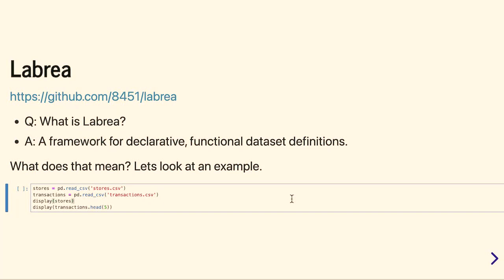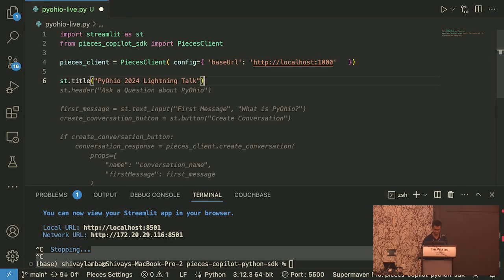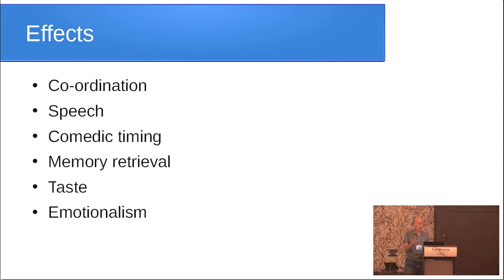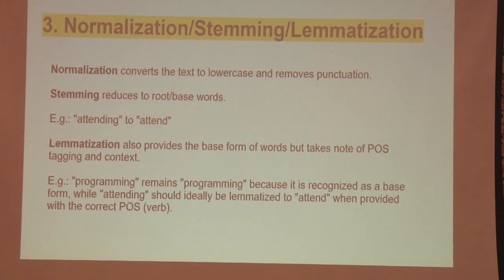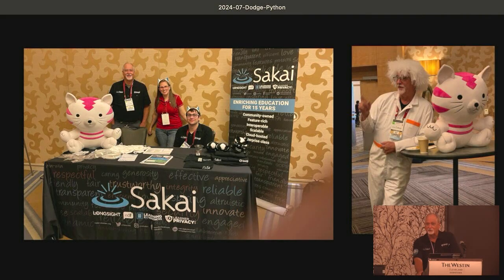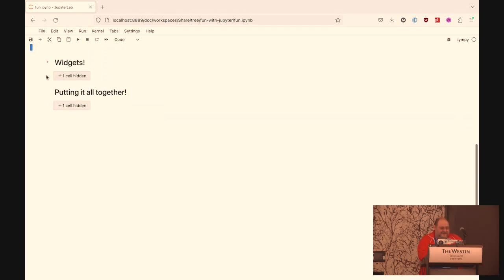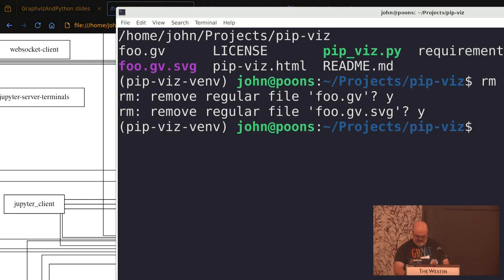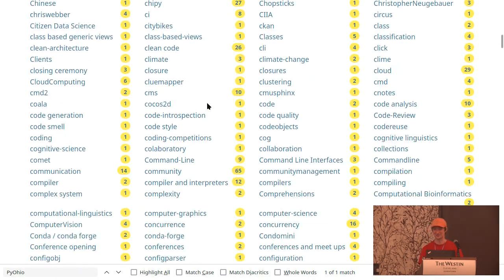"Lightning Talks" - (PyOhio 2024)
Lightning Talks

Sat Jul 27 16:30:00 2024 at Orchid West